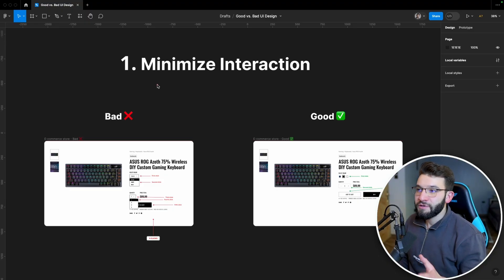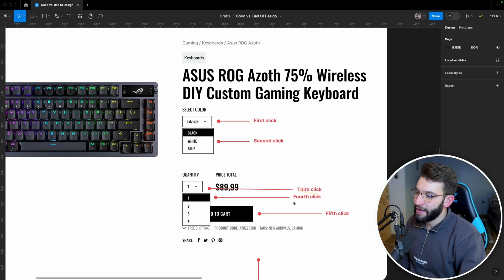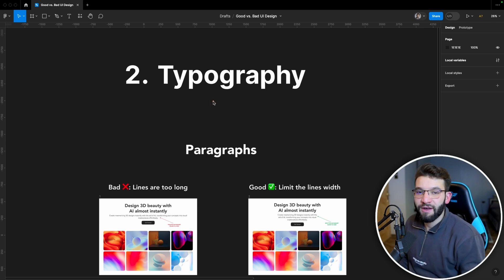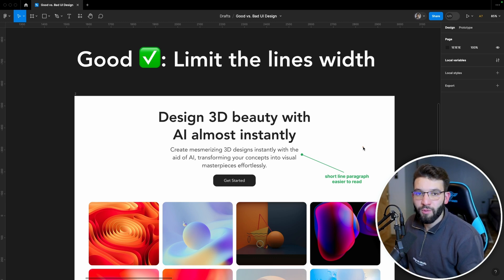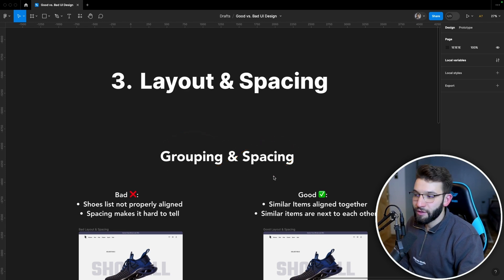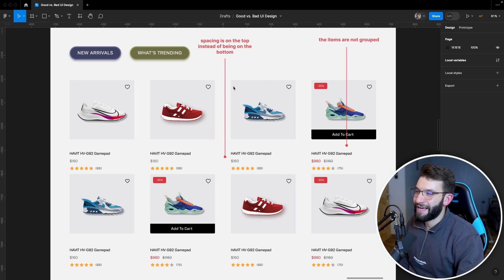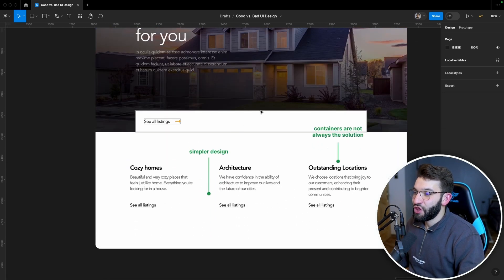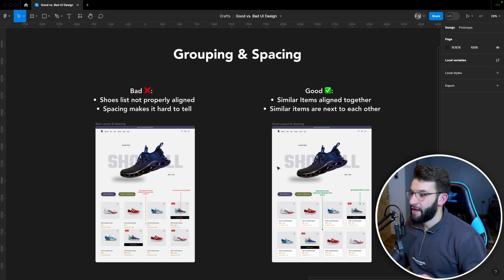I Wish I knew These UI Design Aspects Sooner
This video explores the distinctions between effective and ineffective UI design, highlighting key aspects to prioritize when crafting a user interface to maximize its impact and become a better designer or developer.

⭐ Timestamps ⭐
00:00 Intro
00:18 Design #01
04:16 Design #02
08:41 Design #03

-- Special Links

📕S.O.L.I.D blogs get a better grasp on the principles

-- Special Links